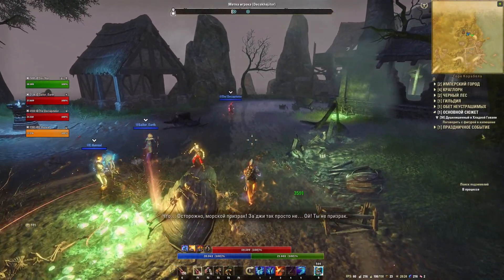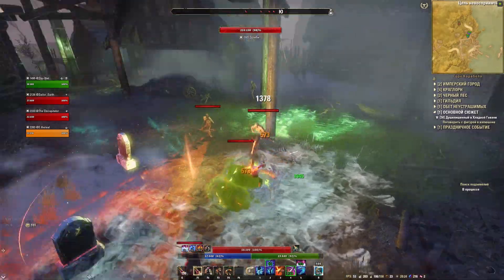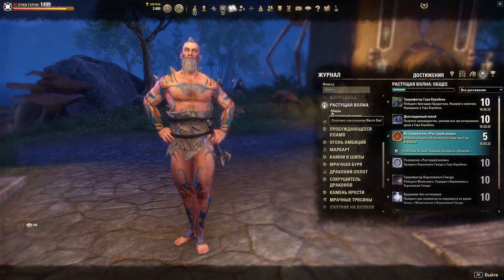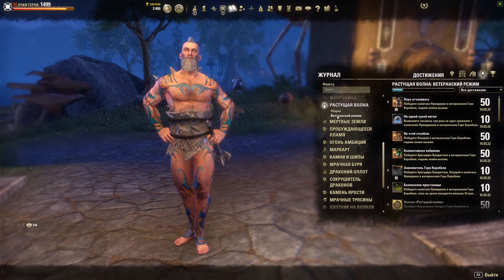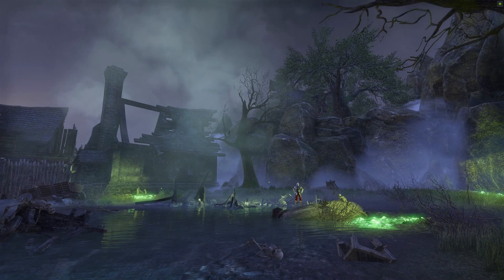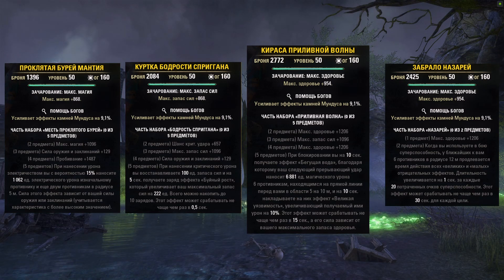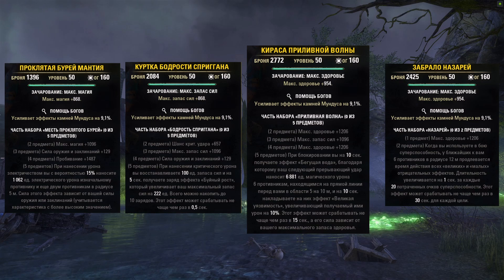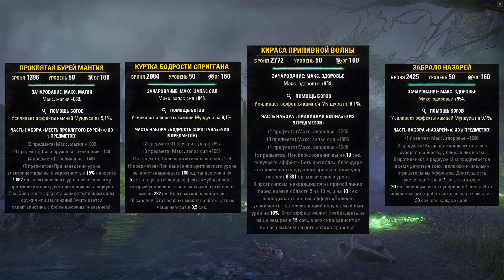Горе Корабела (Гайд по подземелью) Shipwright's Regret guide. TESO(2022)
Гайд по механикам, луту и достижениям подземелья Горе Корабела (Shipwright's Regret). (Normal/Veteran/Hardmode). DLC Приливная волна (Ascending Tide)

Оглавление:

0:00 - Intro
0:34 - Вступление
1:10 - Награды и достижения
1:47 - Лут
2:28 - Общие моменты
3:01 - Опасные мобы
3:24 - Первый БАФФ Заблудшая Дева (доп. босс #1)
4:12 - 1. Бригадир Брадигган
7:10 - Второй БАФФ Лесоруб в саване (доп. босс #2)
8:33 - 2. Назарей
11:20 - Третий БАФФ Проклятый бурей моряк (доп. босс #3)
11:56 - 3. Капитан Нумиррил
14:37 - Особенности хардмода
16:33 - Выводы
17:15 - Заключение
17:52 - Outro

🎵 Музыка в выпуске:

Blue Exorcist - OST
Alisky - Grow (feat. VØR)
PHI NIX - The Word Is Out